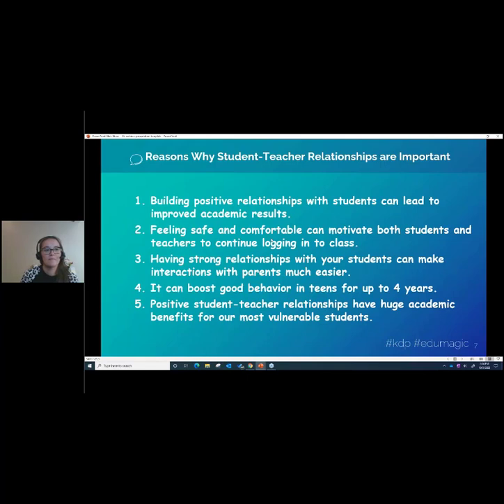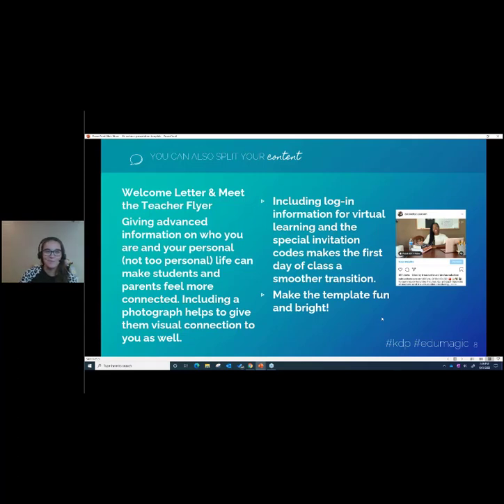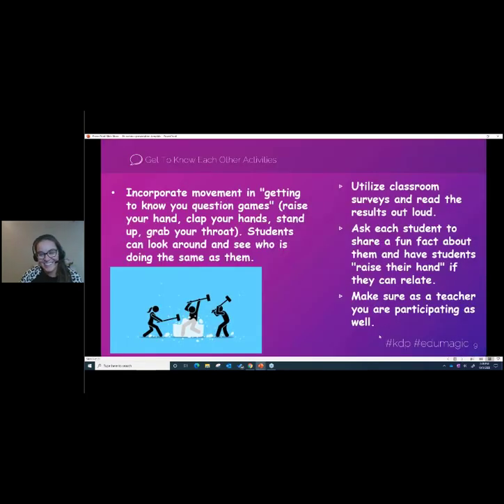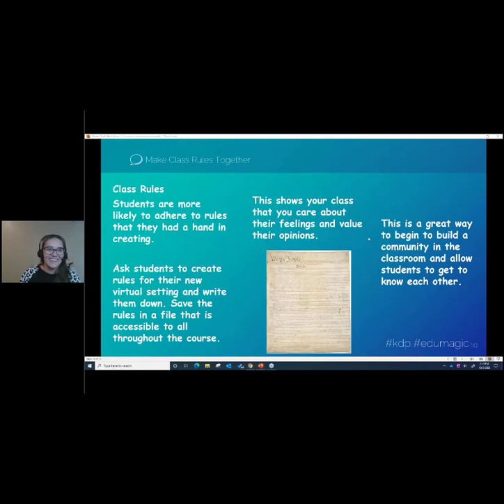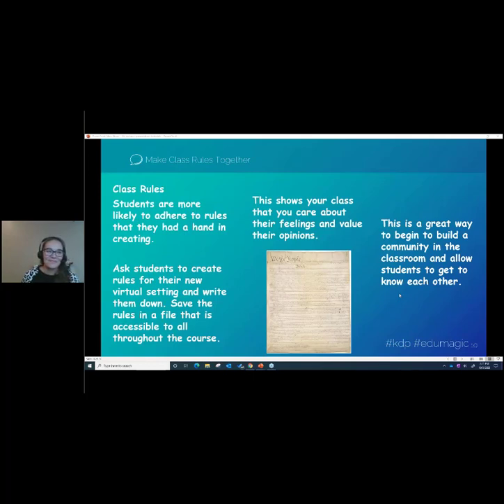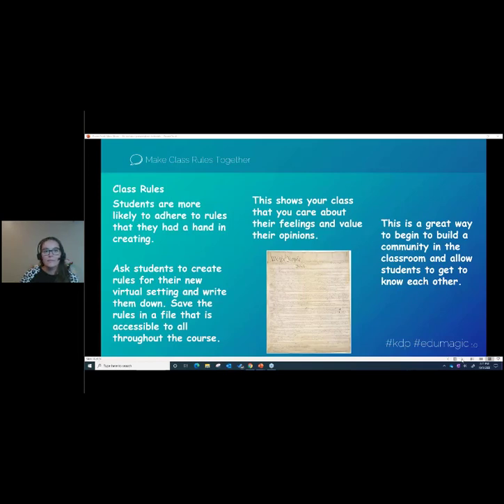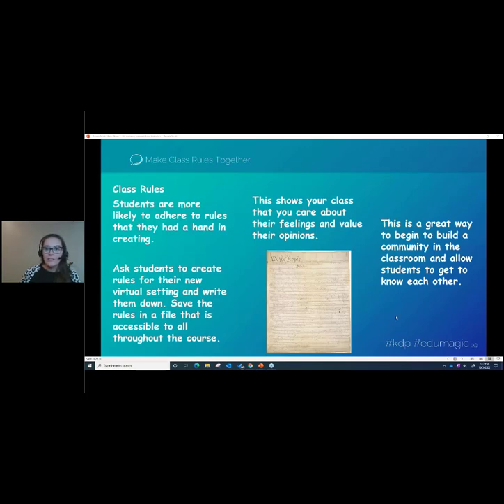Building relationships in online learning spaces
Welcome back to EduMagic Monday with student teaching during Covid webinar series. During this episode Brittney Caldwell joins us to discuss practical tips and strategies to reach and teach her students in the online space. She shares real methods that you can use  in online learning, hybrid, or traditional learning spaces.